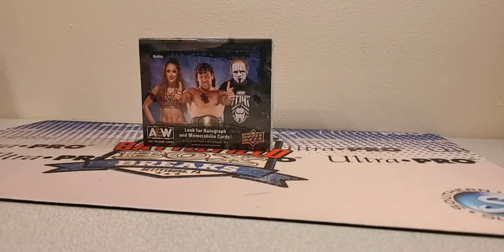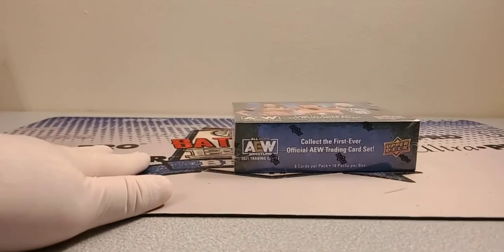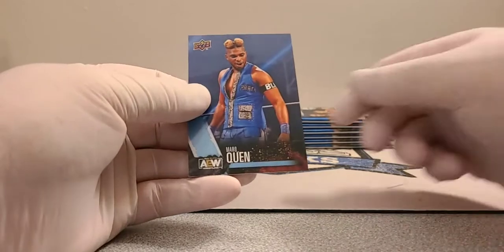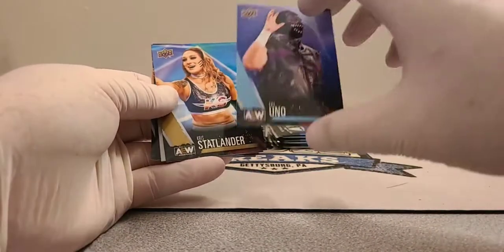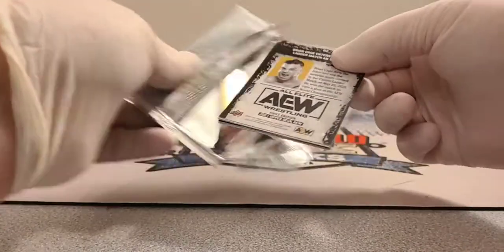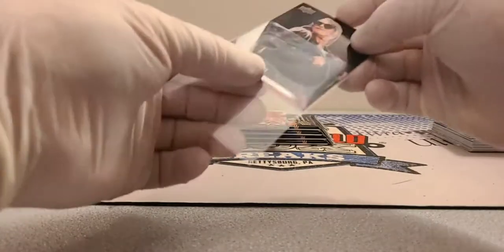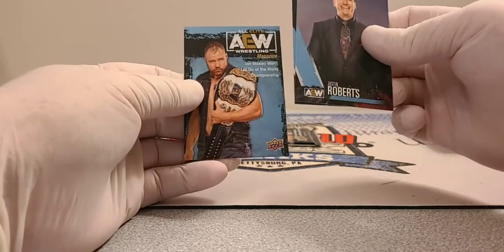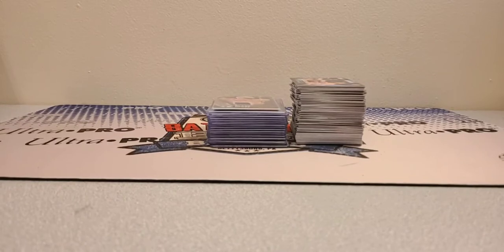2021 UPPER DECK AEW WRESTLING ONE BOX BREAK #1 (2-24-22)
BATTLEFIELD BOX BREAKS FACEBOOK GROUP